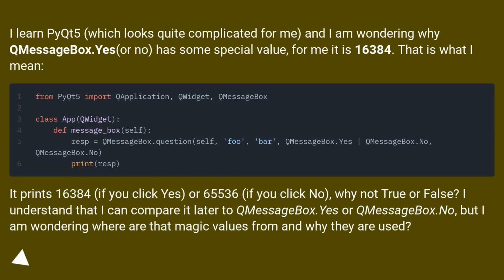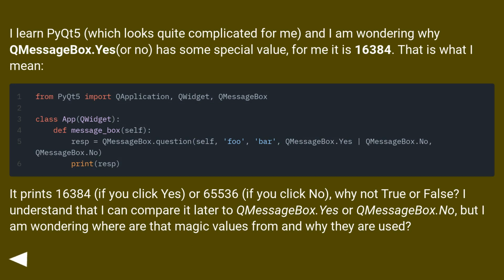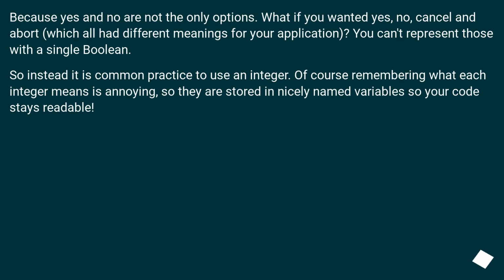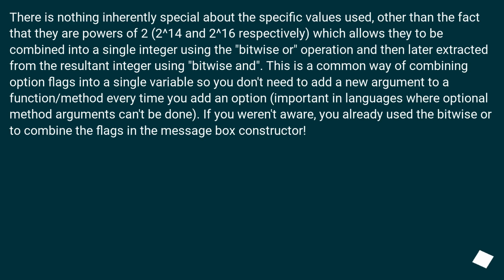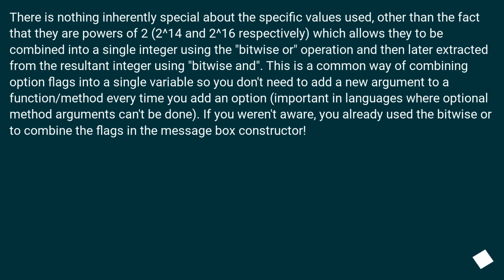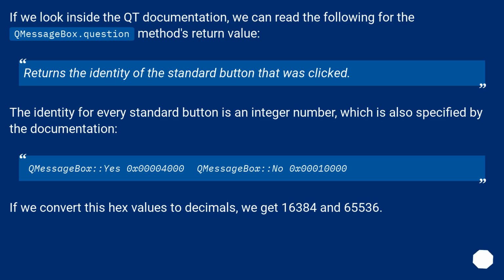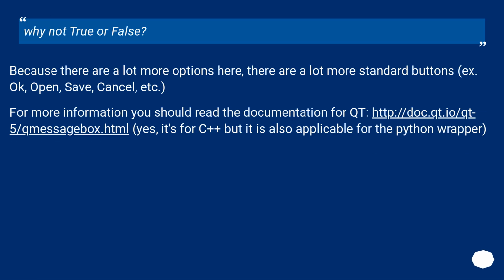Values of QMessageBox.Yes/QMessageBox.No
Chapters
00:00 Question
00:51 Accepted answer (Score 3)
02:10 Answer 2 (Score 1)
03:15 Thank you